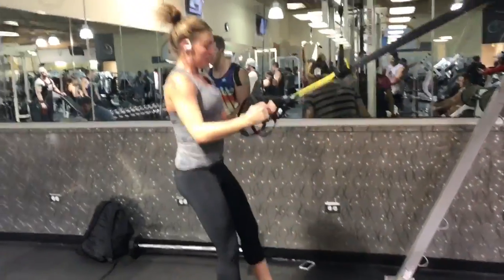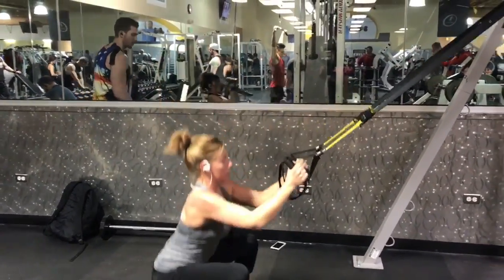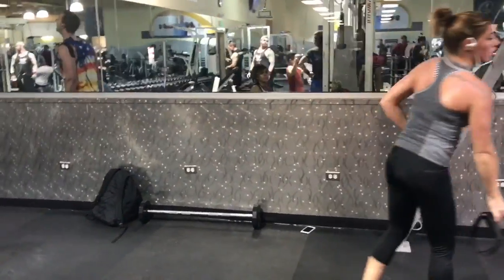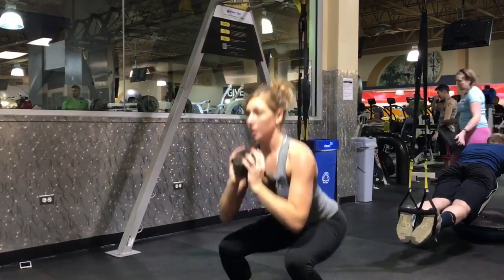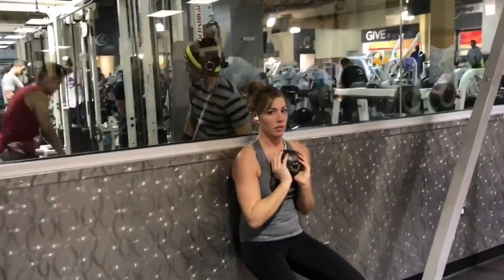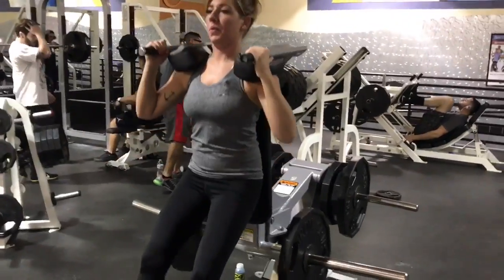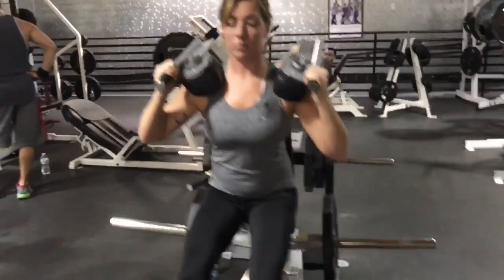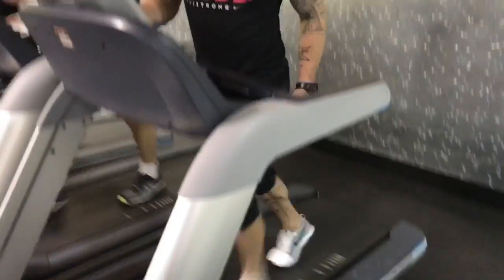THE PLAN: Week Seven- fat loss training!